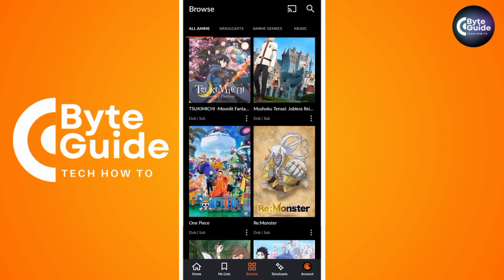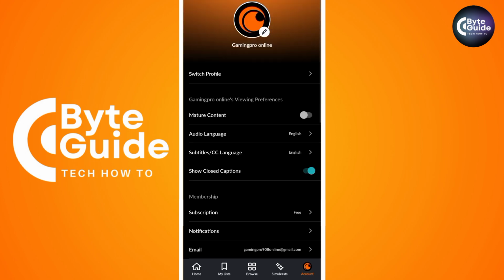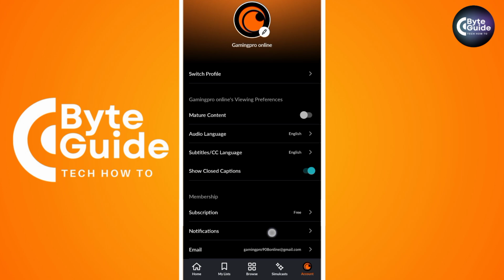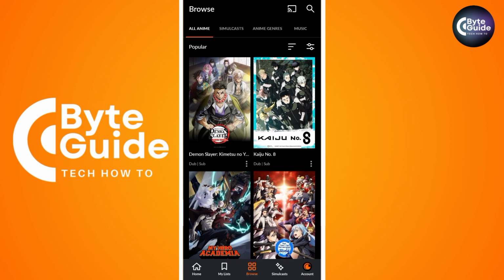How To EASILY Fix Subtitles On Crunchyroll | BEST NEW METHOD 2025!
Having trouble with subtitles on Crunchyroll? In this new 2025 tutorial, learn how to easily fix or add subtitles to your favorite anime shows on Crunchyroll. Follow our step-by-step guide to adjust subtitle settings, choose your preferred language, and ensure a seamless viewing experience. Watch now to enjoy your anime with the perfect subtitles!